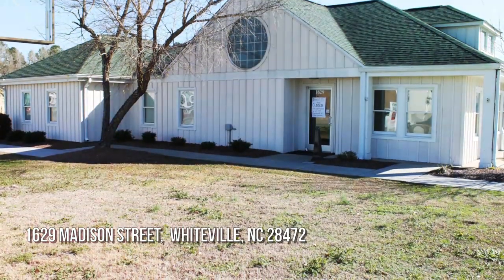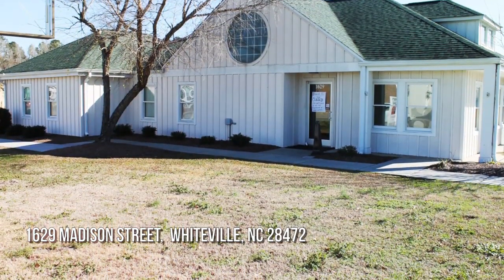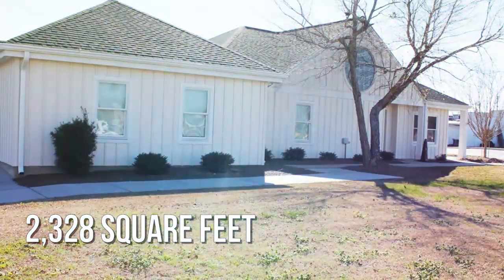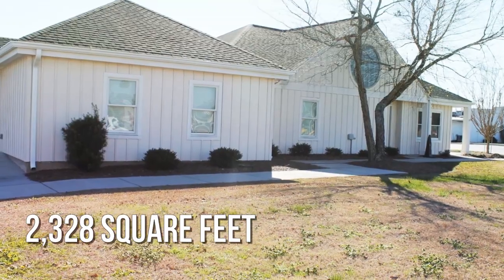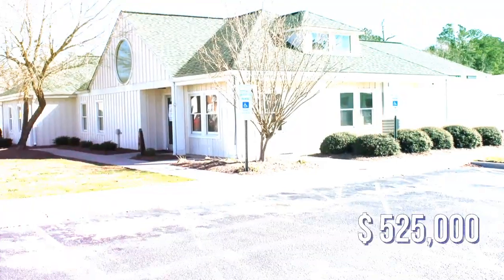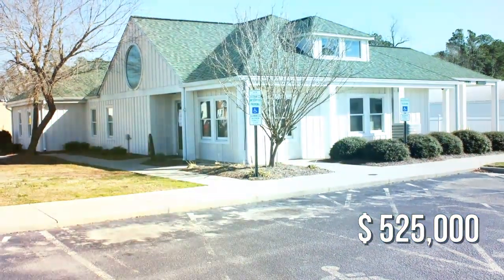1629 Madison Street, Whiteville, NC 28472 - RICKY HARRELSON - MLS 100147576